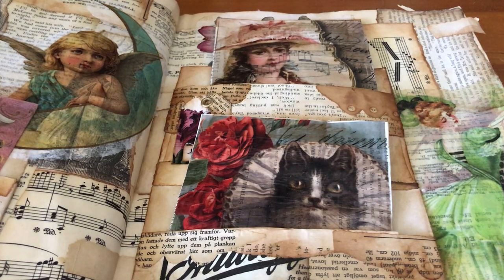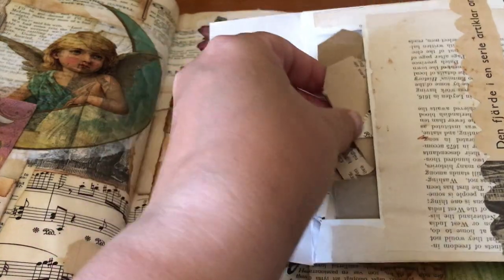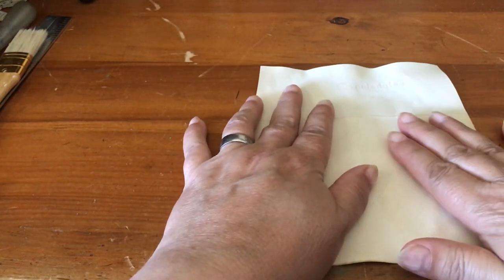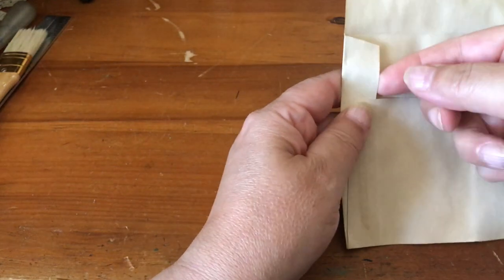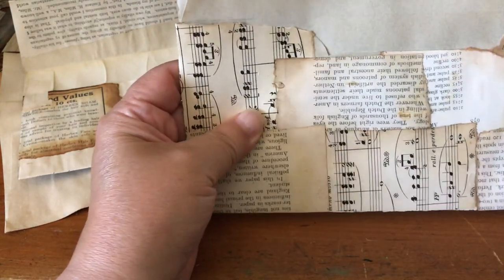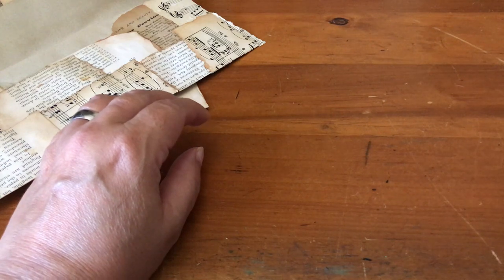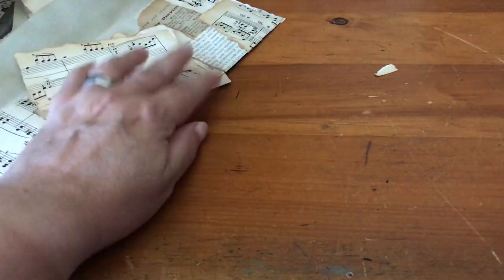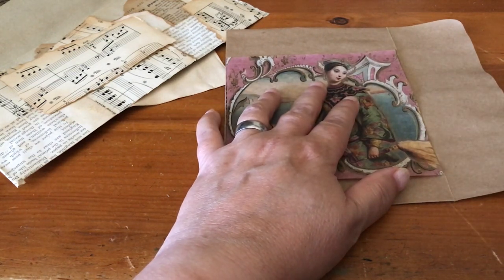Decoupage Envelope Show and Tell Walkthrough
See how I make my decoupage envelopes for my altered book junk journal. How to reinforce the edges, decoupage an image on and make an ephemera folio for adult crafts supplies.